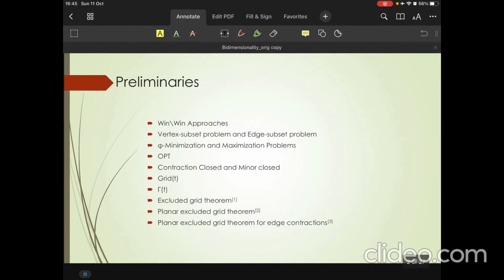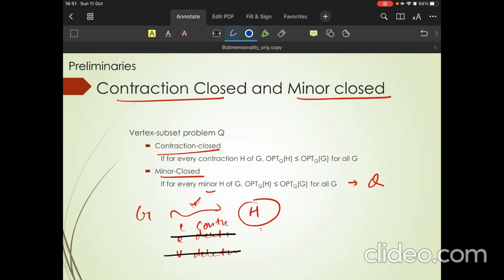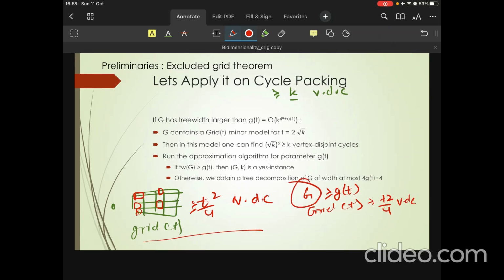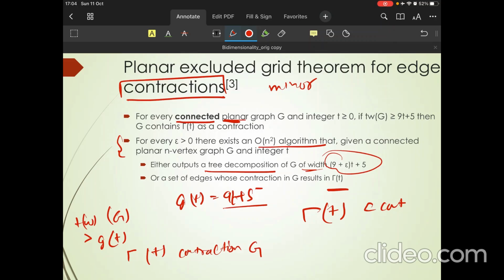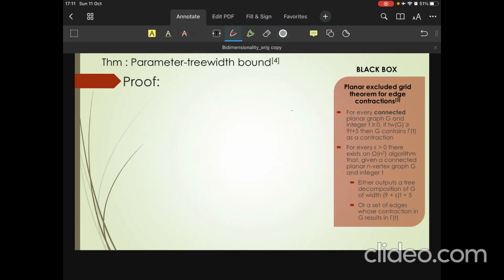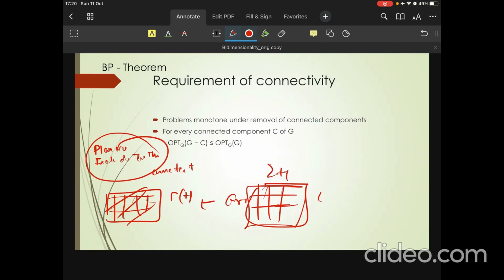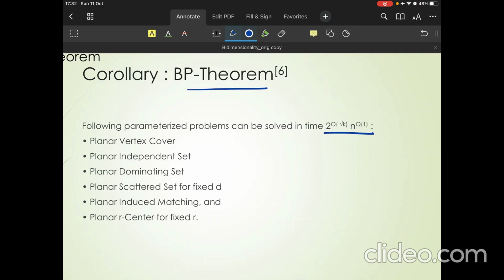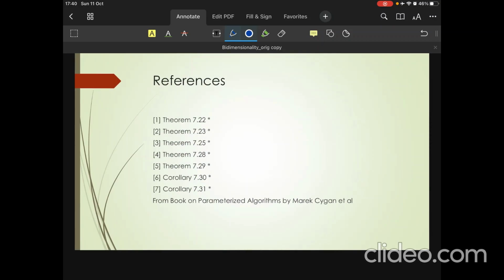Bidimensionality : Parameterized Algorithms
The video introduces the concept of bidimensionality and bidimensional problems, a tool for developing parameterized algorithms for a vast set of problems employing the concept of tree-width.